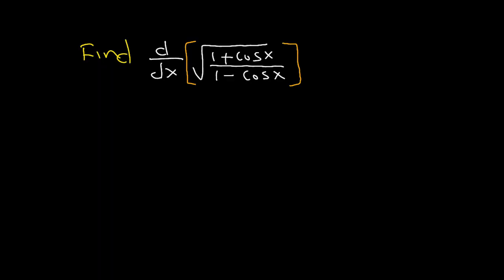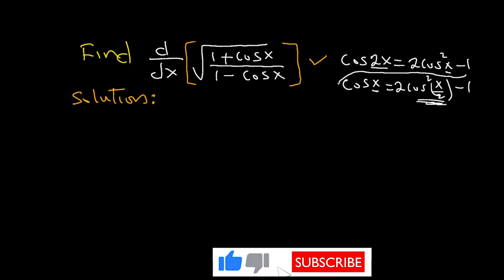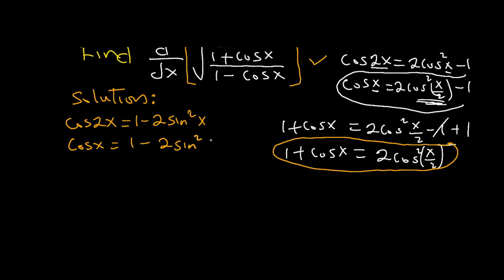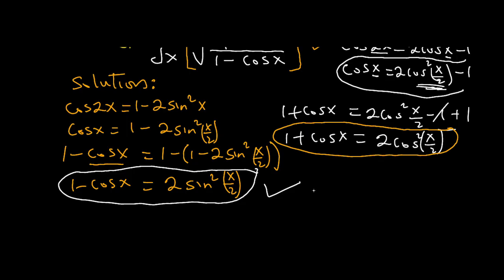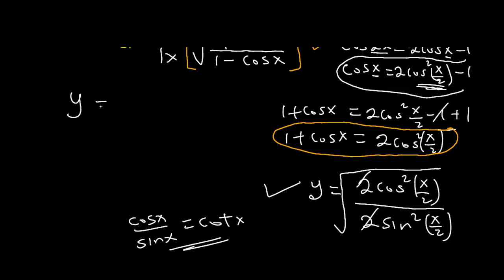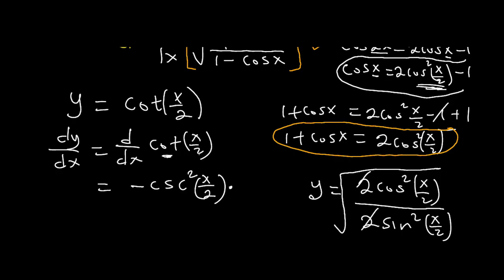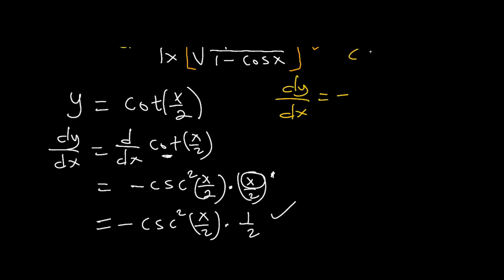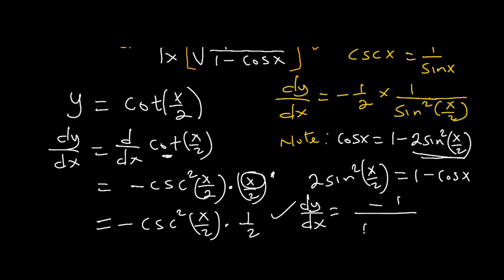Derivative of (1 + cos x)/(1 − cos x) | Trigonometric Identities + Chain Rule (MTH 102)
In this video, we solve a trigonometric differentiation problem involving the function:
                 y=(1−cosx)/(1+cosx)
​We simplify the expression using trigonometric identities before applying differentiation techniques. This makes the problem easier and faster to solve.We also apply the chain rule to complete the differentiation step by step.

📌 Key Idea:
Instead of differentiating directly, we first transform the expression using trig identities to simplify it into a more workable form.

⏱️ Timestamps
00:00 – Introduction to the problem
00:25 – Given function setup
00:45 – Using trig identity for 1+cosx
01:20 – Using trig identity for 1−cosx
01:55 – Simplifying numerator and denominator
02:25 – Reducing expression using identities
02:55 – Rewriting function in simpler trig form
03:20 – Applying chain rule
03:55 – Differentiating step by step
04:15 – Final simplification
04:25 – Final answer and conclusion

📖 What you will learn:
- How to simplify trig fractions using identities
- How to differentiate trigonometric functions
- Application of the chain rule
- Step-by-step problem solving in calculus
- How to handle complex trig expressions easily

This video is ideal for students studying MTH 102 (Calculus I), engineering mathematics, and advanced differentiation topics.